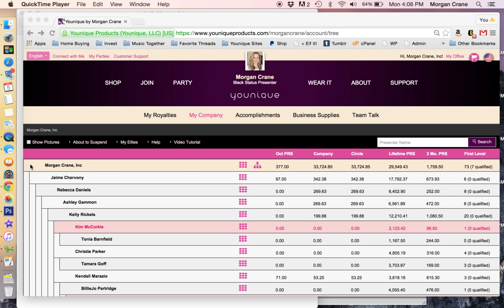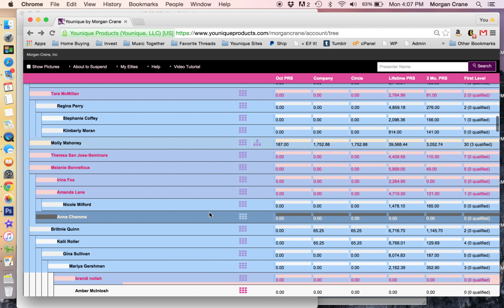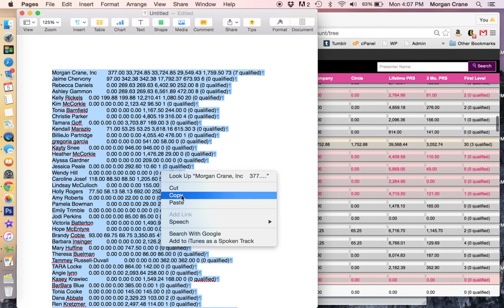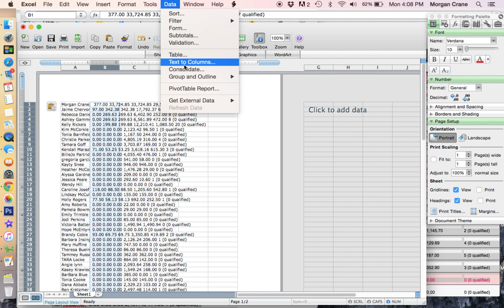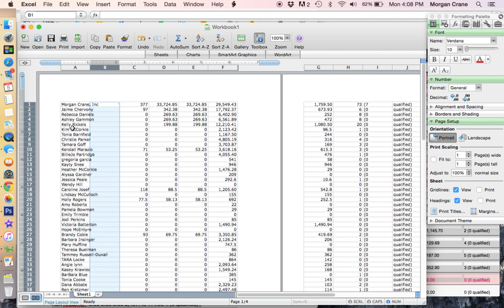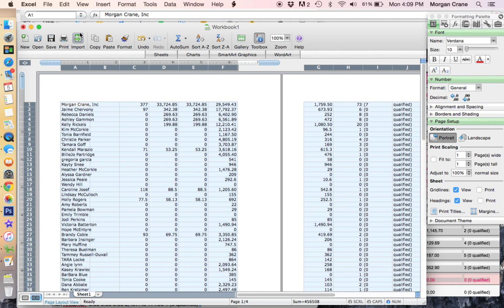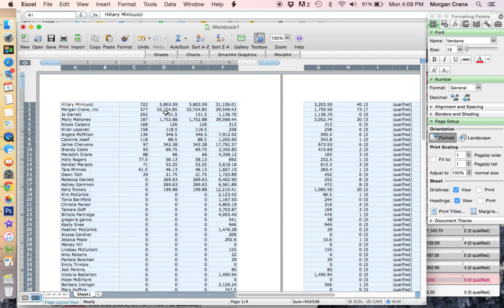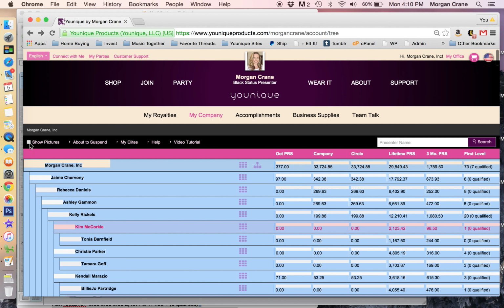Sorting the Back Office in Excel from a Mac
Younique Back Office Tutorial